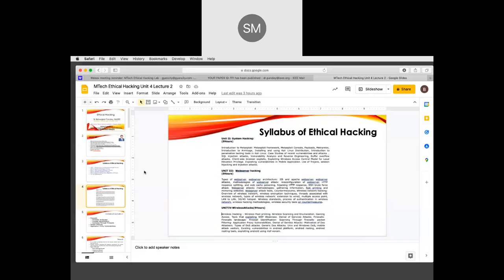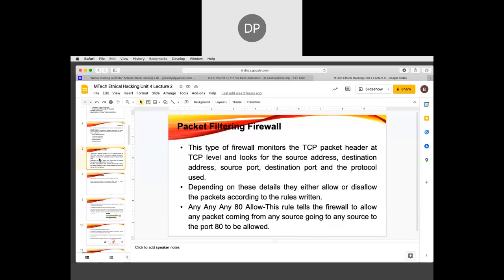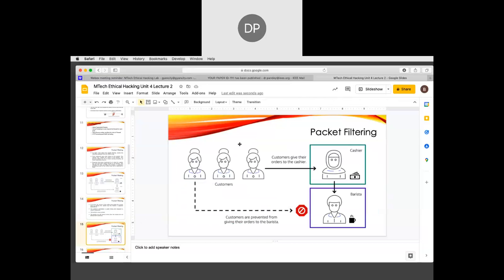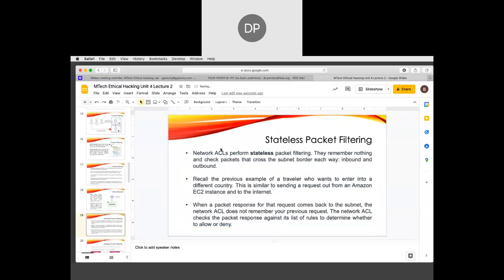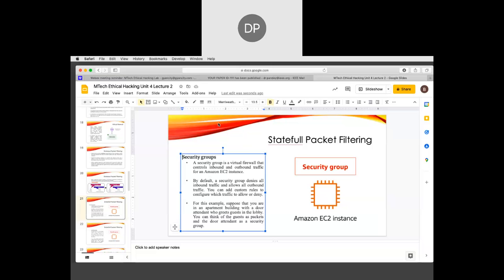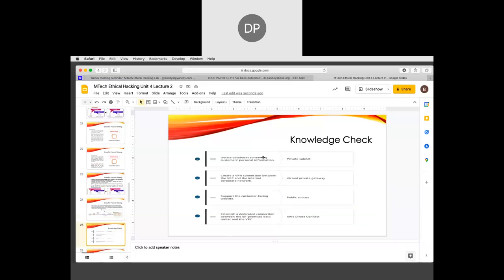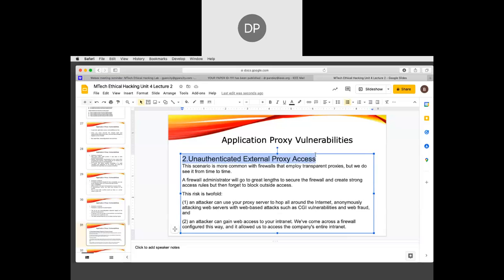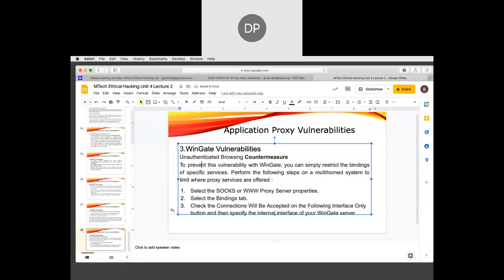Ethical Hacking Lecture 20